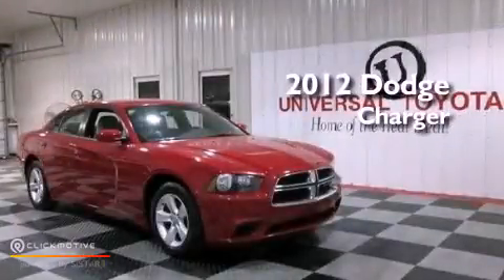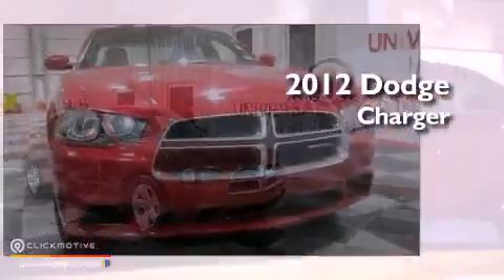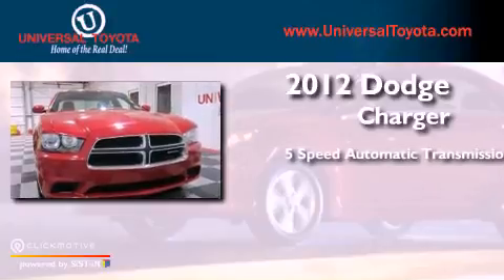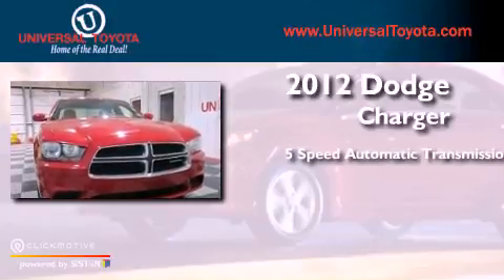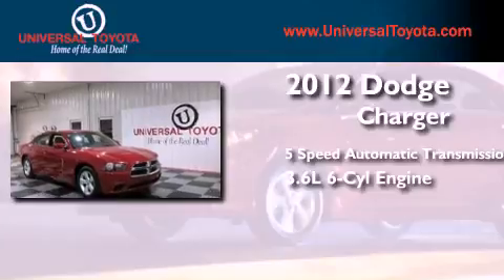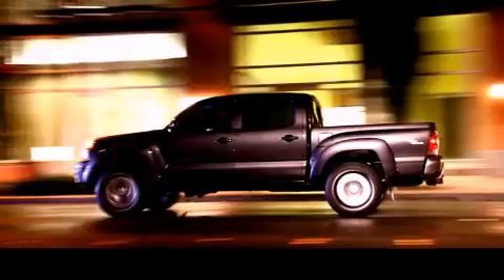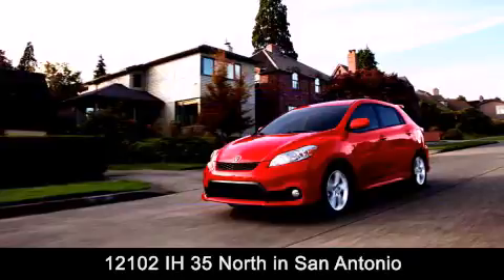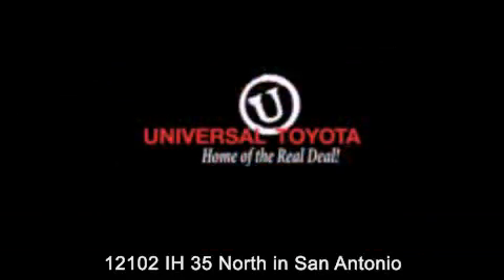Pre-Owned 2012 Dodge Charger Kirby TX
Year : 2012
 Make : Dodge
 Model : Charger
 Engine : Gas V6 3.6L/220
 Trans . : Automatic
 Exterior : Redline (3) Coat Pearl
 Miles : 34,018
 Interior : Beige
 Stock : 26853